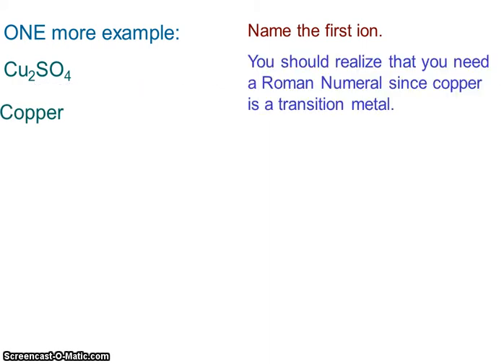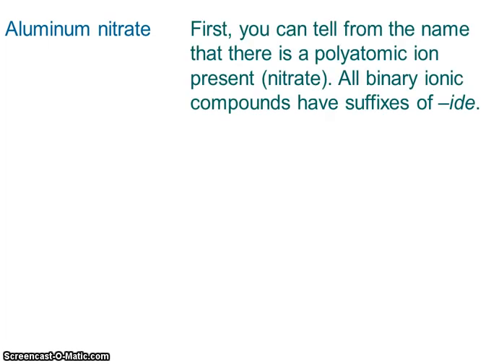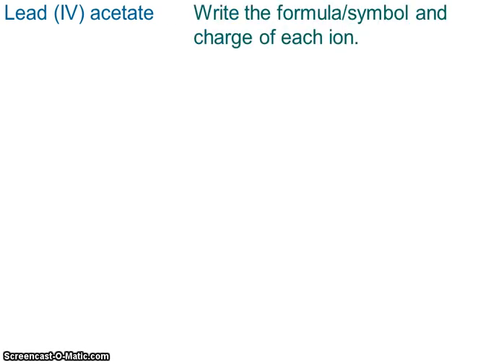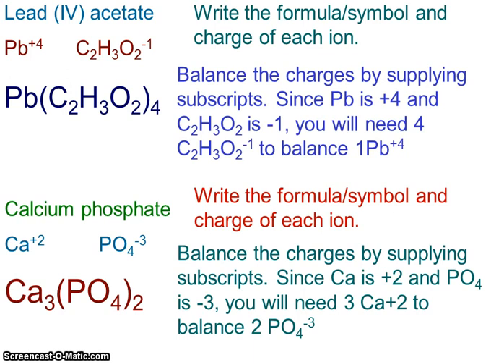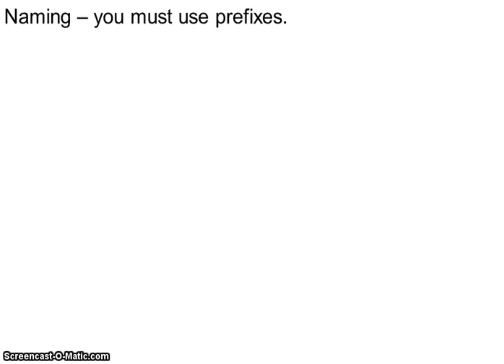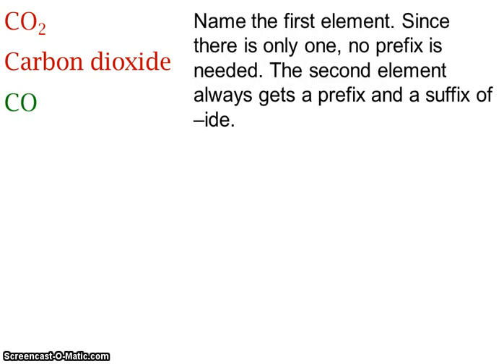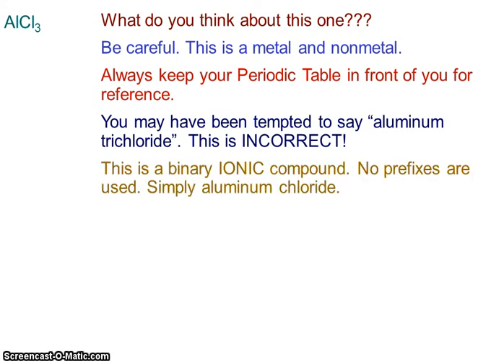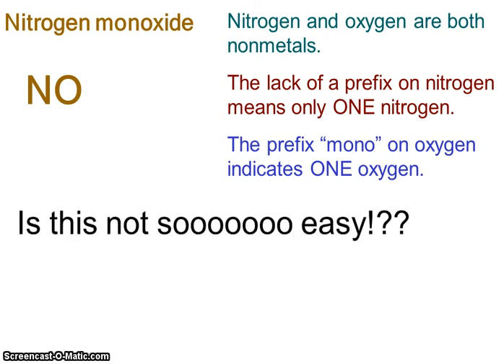Pre-AP Ionic Naming Part 2b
writing simple formulas for ionic compounds with polyatimic ions and transition metals; names and formulas of simple binary molecular compounds